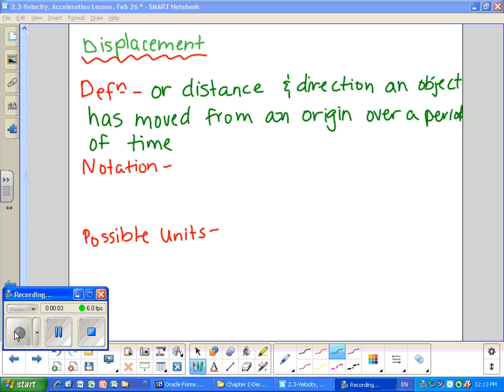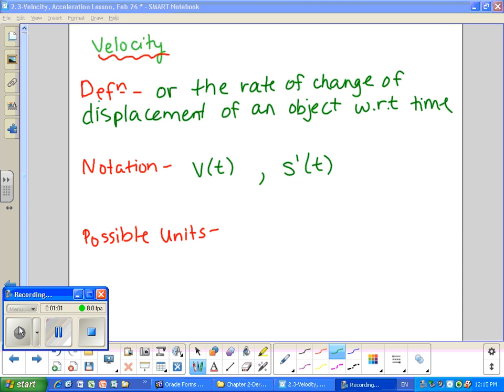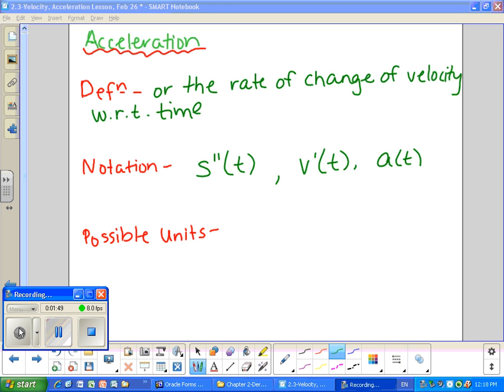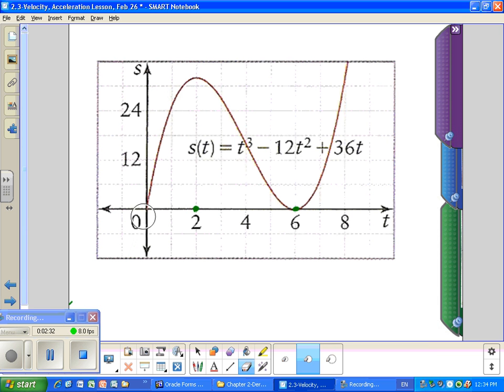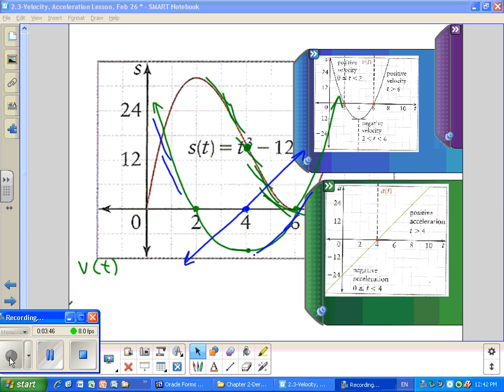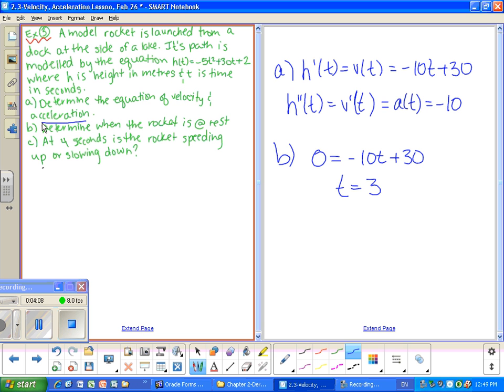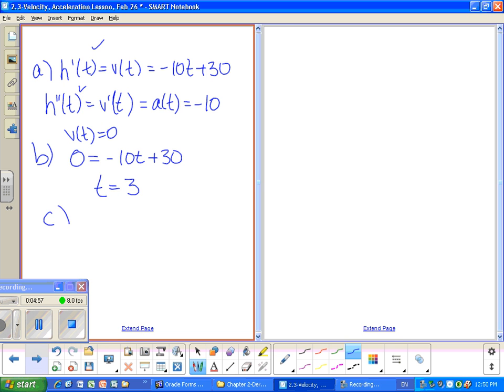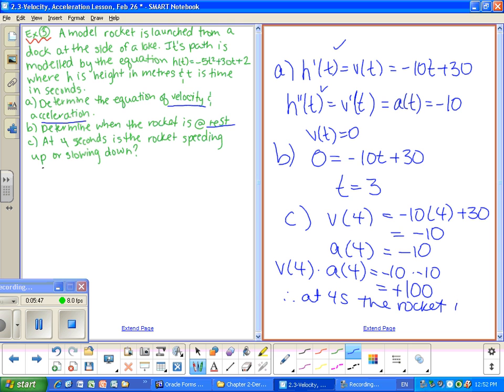2.3-Velocity, Acceleration Video,Feb 26